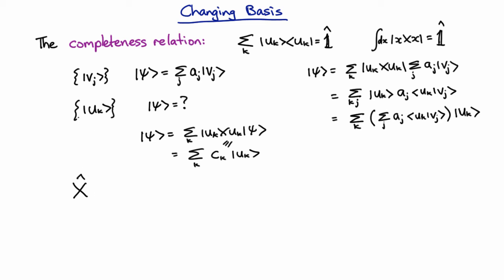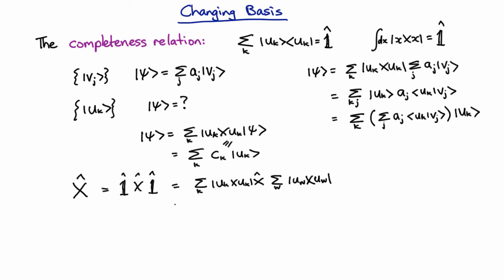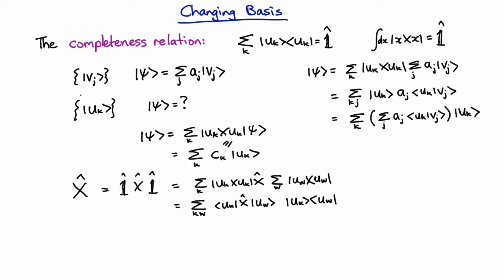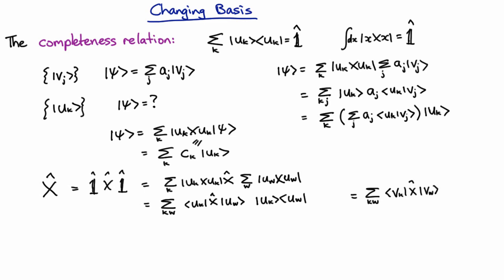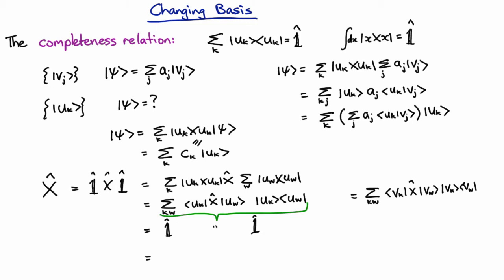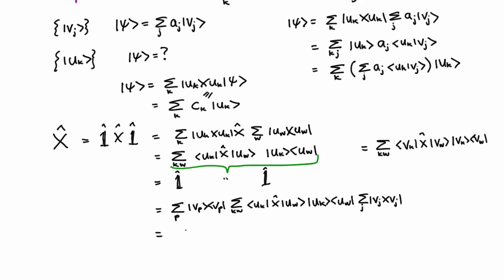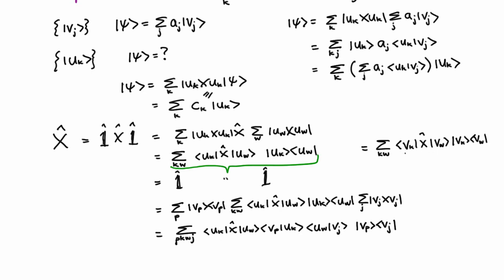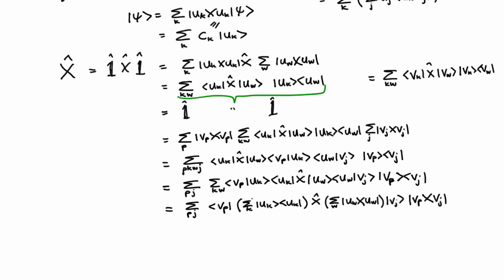Phys3001 Lecture 10.2